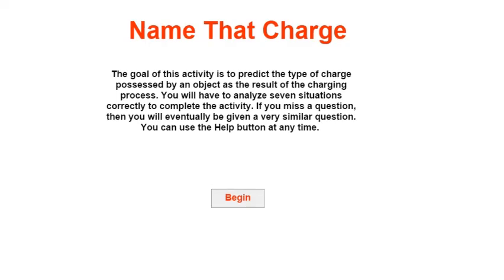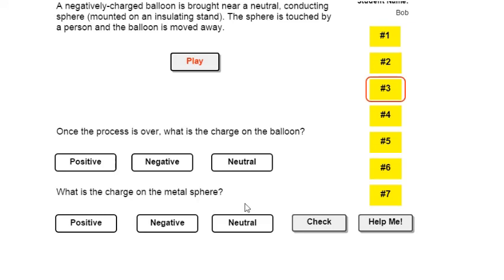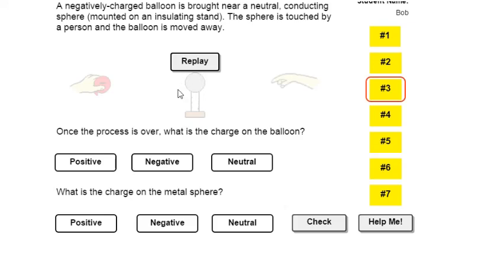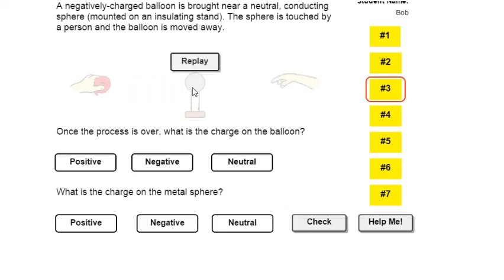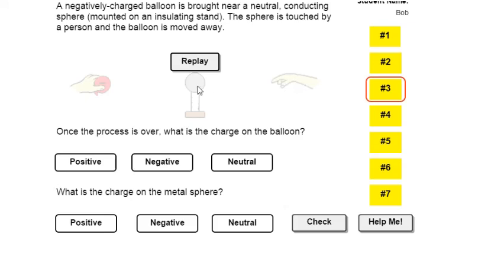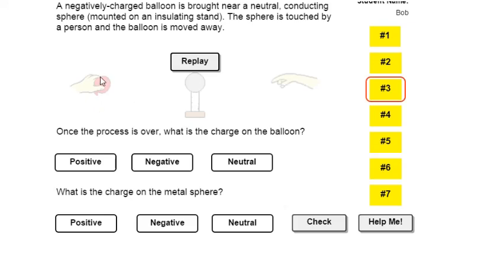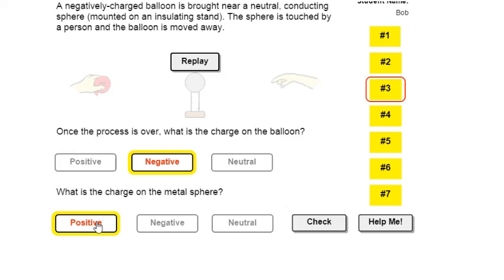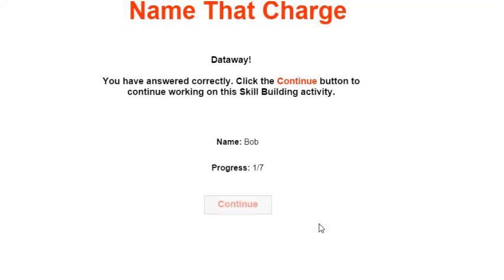PHY2244 Module 7 Name That Charge